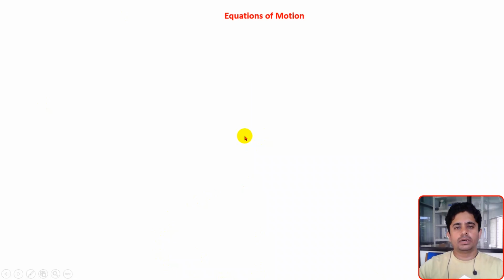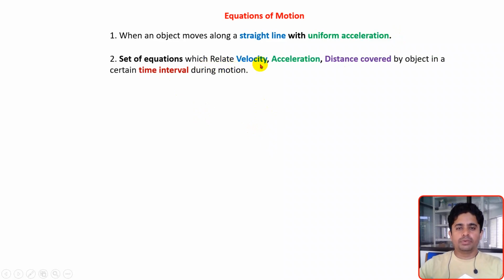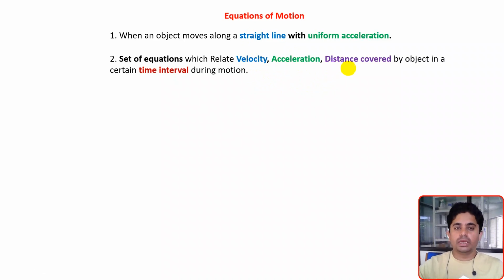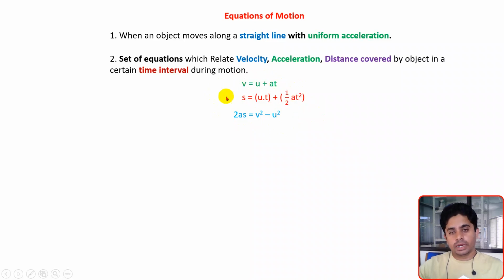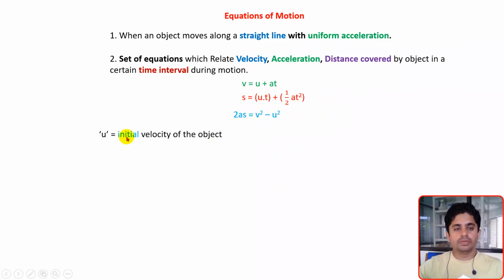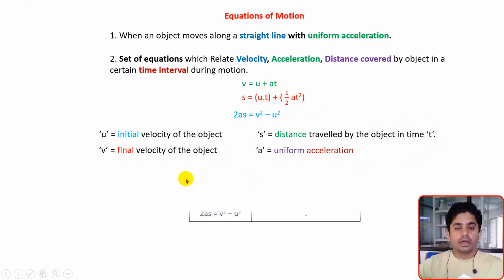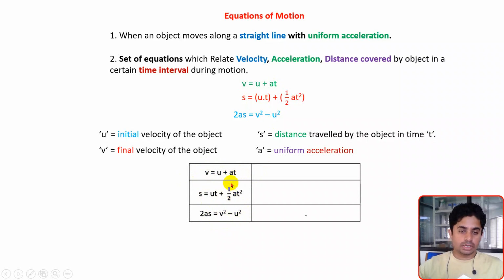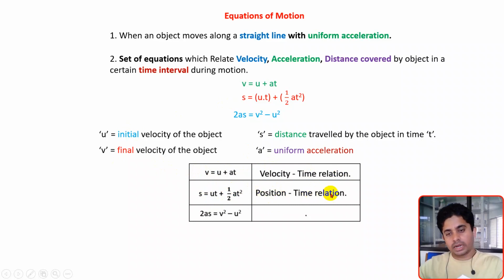Chapter 7 Motion (Class 9th Science / Physics) Lecture 44 Equations of motion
Chapter 7 Motion (Class 9th Science / Physics)
Lecture 44 Equations of motion